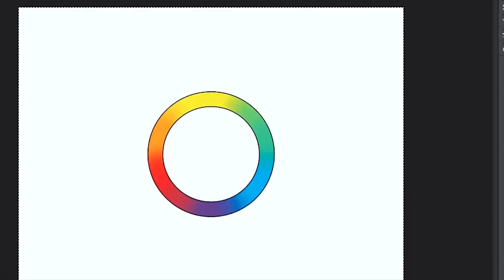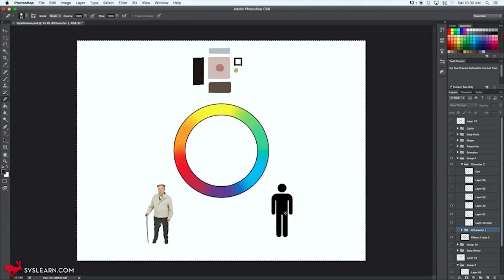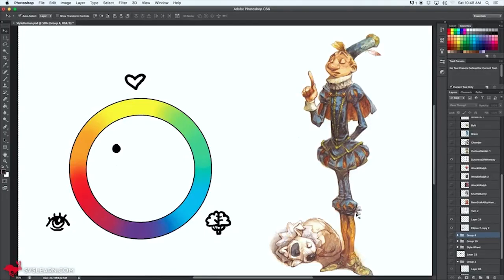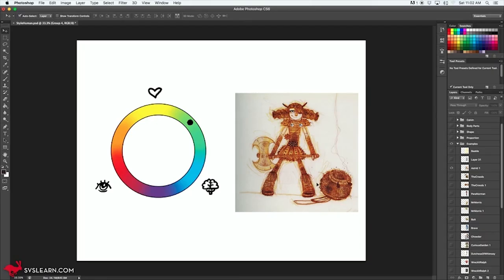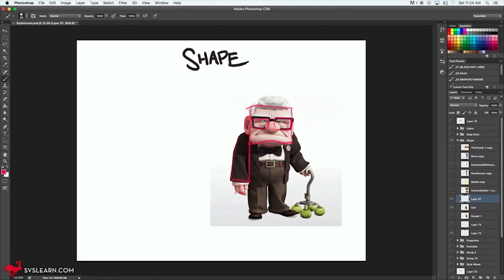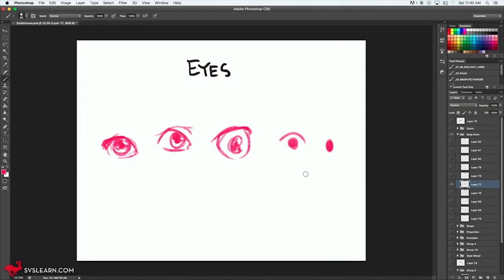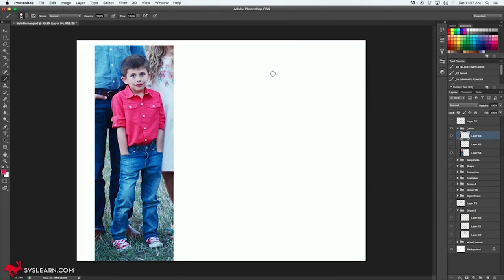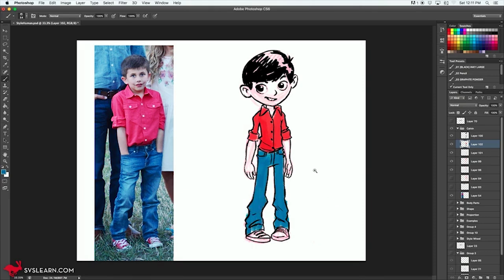STYLIZING HUMAN CHARACTER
Learn how to stylize a human character in Photoshop with this easy step-by-step tutorial. Whether you’re an artist, designer, or beginner, this guide will help you transform a simple portrait into a unique, stylized character artwork.

This video is perfect for beginners and intermediate artists who want to improve their character design skills and learn how to bring more style and personality into their artwork.